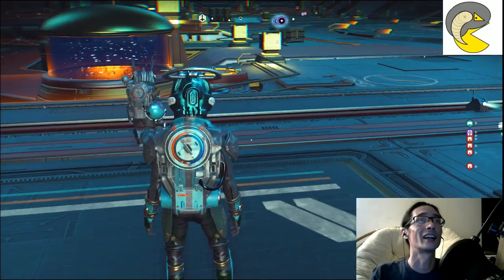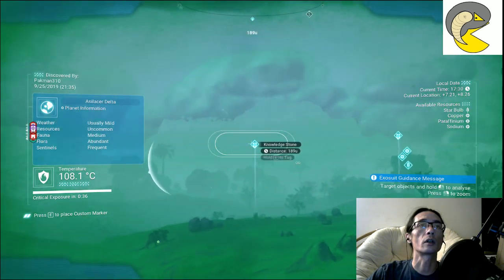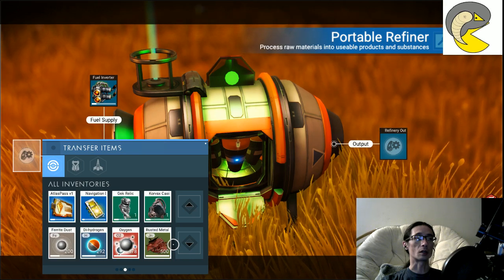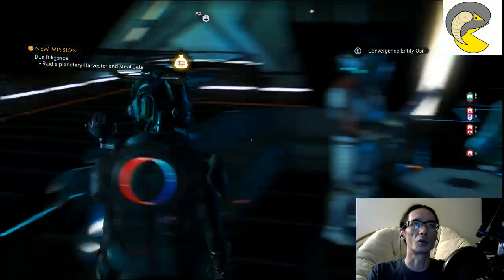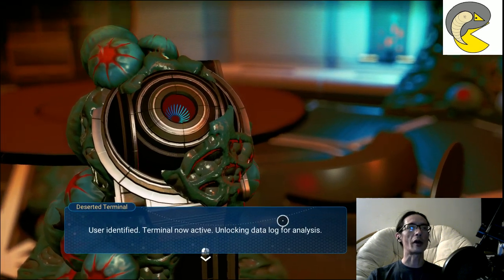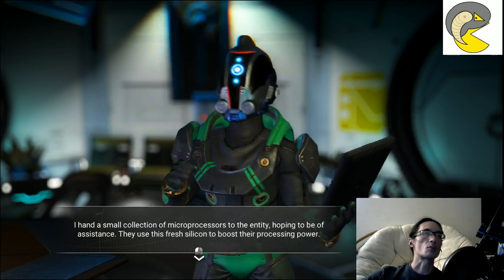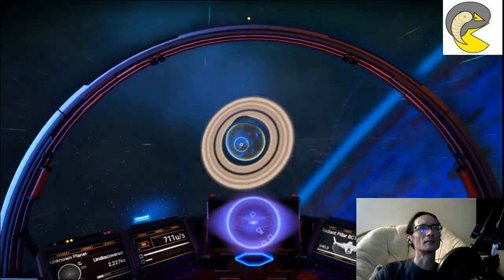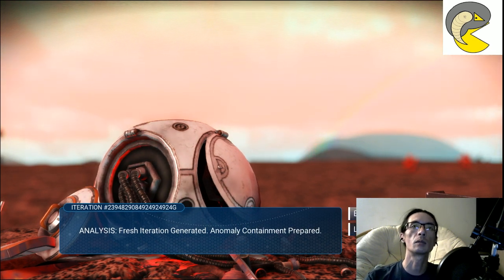No Man's Sky: Beyond - The Korvax Explorer Challenge - Permadeath Ep. 3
Rules of the stream:
-Korvax star systems only, unless forced by quest or brought by Atlas/Black Hole
-Help Korvax NPC's only, unless forced by quest
-Explorer Guild and Korvax quests only from starport
-Korvax language help only, unless gifting relic to other species or forced to improve standing via quest
-Korvax Fleet only, Korvax only Frigates
-All 6 starships must be recovered/salvage (no buying from NPC's)